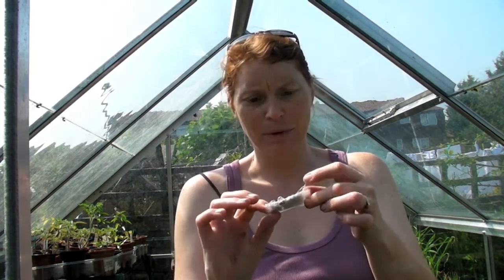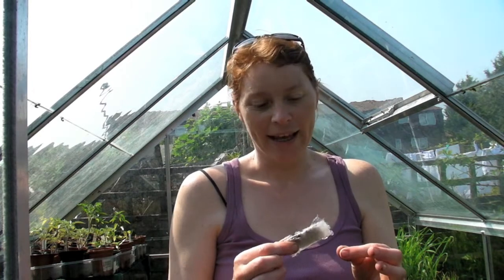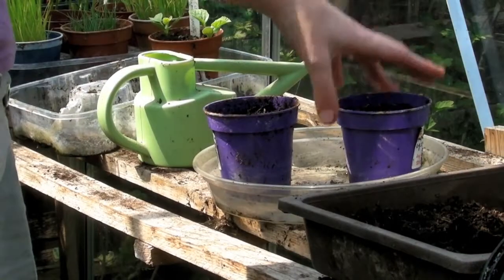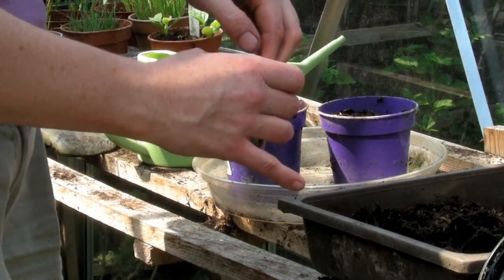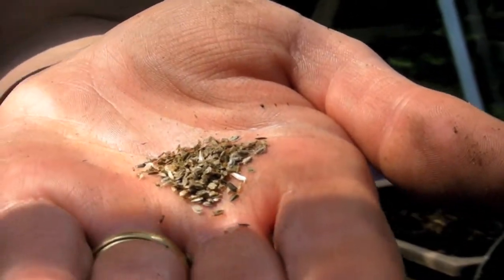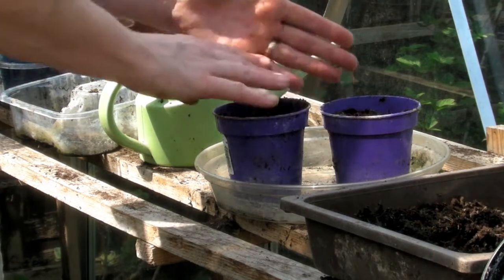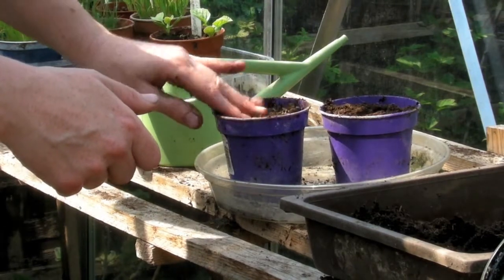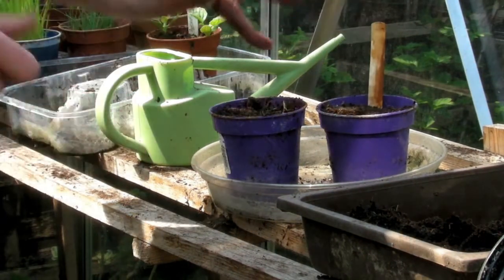Sowing Electric Buttons - Claire's Allotment part 161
I found these edible flowers - also known as the 'Toothache plant' - on James Wong's website.